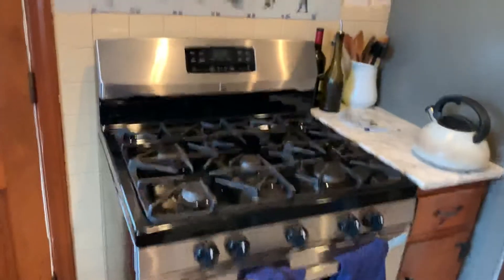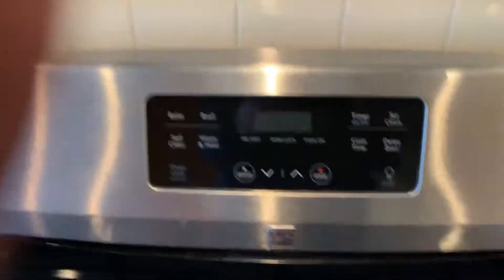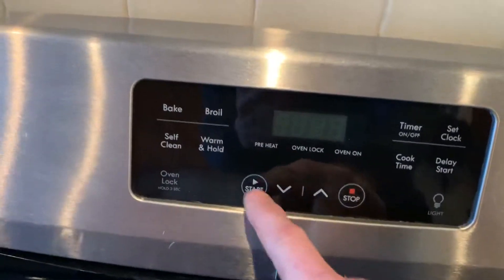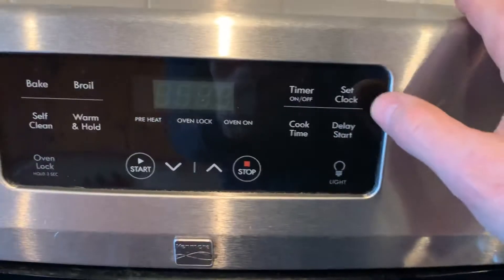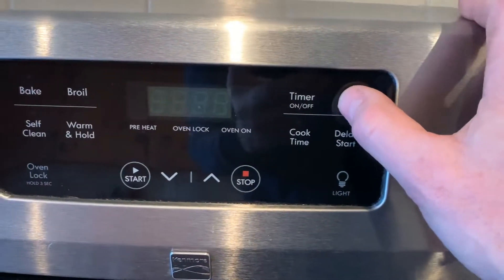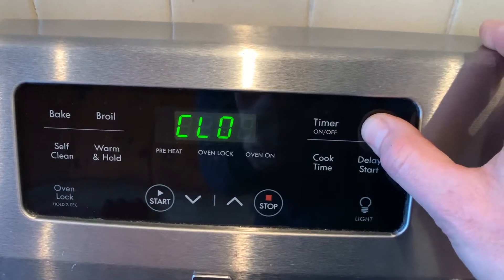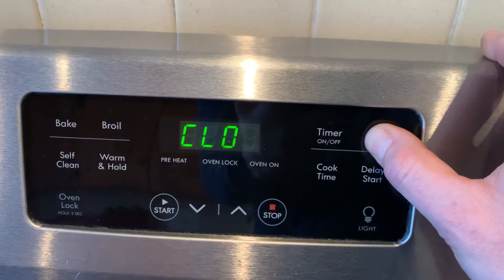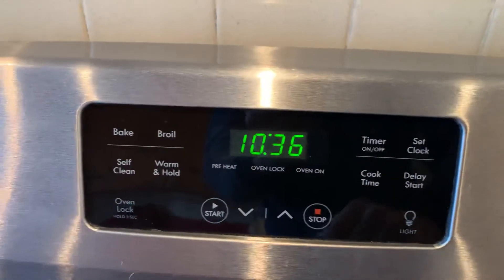Kenmore Oven Clock Display Blacked Out Model 790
How to turn clock display on and off.